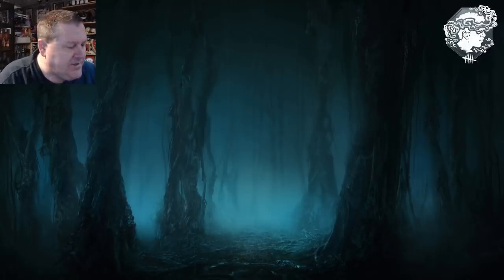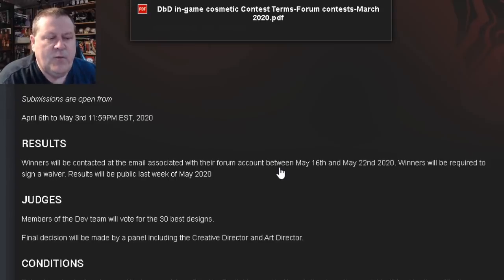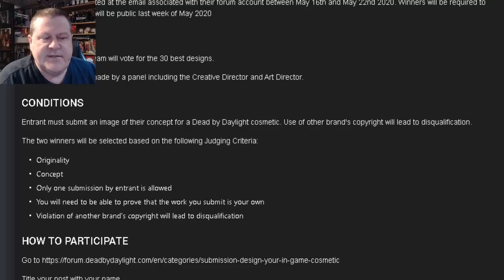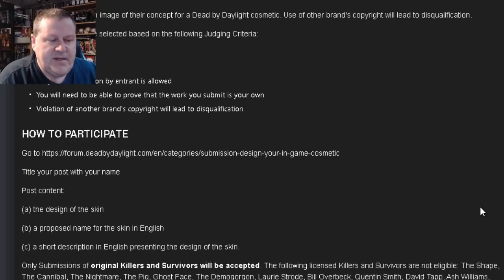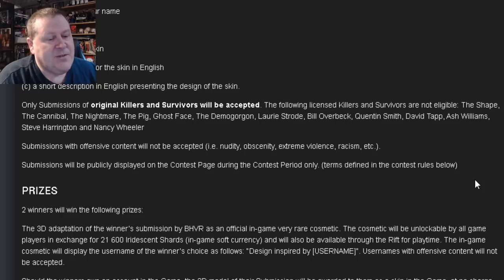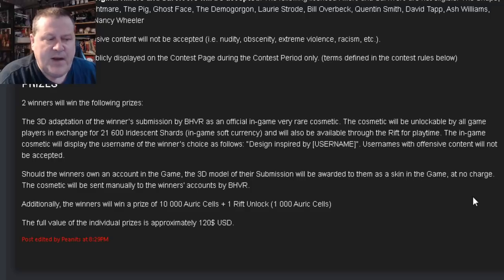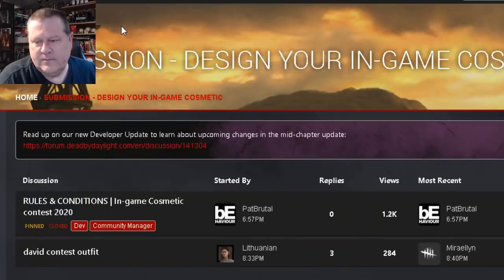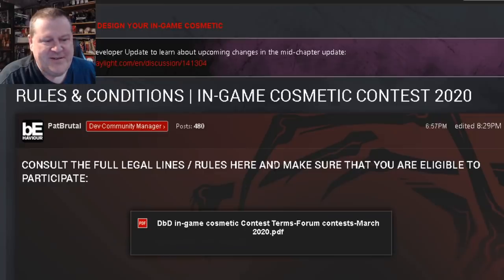Dead By Daylight| Fan designed in-game cosmetics contest is now open!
Dead By Daylight announced on their Twitter that the fans design in-game cosmetics contest is now open from now until May 3rd!  Get your thinking caps on and use this shelter in place time at home to let your creativity flow!  Remember only create outfits for original characters owned by Dead By Daylight, no licensed characters from movies and such.

Here's the link where you can create your forums account and submit your design:

Here's the contest rules. Good luck everyone!

TIMELINE
Submissions are open from

April 6th to May 3rd 11:59PM EST, 2020

RESULTS
Winners will be contacted at the email associated with their forum account between May 16th and May 22nd 2020. Winners will be required to sign a waiver. Results will be public last week of May 2020

JUDGES
Members of the Dev team will vote for the 30 best designs.

Final decision will be made by a panel including the Creative Director and Art Director.

CONDITIONS
Entrant must submit an image of their concept for a Dead by Daylight cosmetic. Use of other brand's copyright will lead to disqualification.

The two winners will be selected based on the following Judging Criteria:

Originality
Concept
Only one submission by entrant is allowed
You will need to be able to prove that the work you submit is your own
Violation of another brand's copyright will lead to disqualification

Title your post with your name

Post content:

(a) the design of the skin

(b) a proposed name for the skin in English

(c) a short description in English presenting the design of the skin.

Only Submissions of original Killers and Survivors will be accepted. The following licensed Killers and Survivors are not eligible: The Shape, The Cannibal, The Nightmare, The Pig, Ghost Face, The Demogorgon, Laurie Strode, Bill Overbeck, Quentin Smith, David Tapp, Ash Williams, Steve Harrington and Nancy Wheeler

Submissions with offensive content will not be accepted (i.e. nudity, obscenity, extreme violence, racism, etc.).

Submissions will be publicly displayed on the Contest Page during the Contest Period only. (terms defined in the contest rules below)

PRIZES
2 winners will win the following prizes:

The 3D adaptation of the winner’s submission by BHVR as an official in-game very rare cosmetic. The cosmetic will be unlockable by all game players in exchange for 21 600 Iridescent Shards (in-game soft currency) and will also be available through the Rift for playtime. The in-game cosmetic will display the username of the winner’s choice as follows: “Design inspired by [USERNAME]”. Usernames with offensive content will not be accepted.

Should the winners own an account in the Game, the 3D model of their Submission will be awarded to them as a skin in the Game, at no charge. The cosmetic will be sent manually to the winners’ accounts by BHVR.

Additionally, the winners will win a prize of 10 000 Auric Cells + 1 Rift Unlock (1 000 Auric Cells)

The full value of the individual prizes is approximately 120$ USD.

What's that symbol in the corner? That's my "Fog Whisperer" icon. What is a Fog Whisperer? A Fog Whisperer is a person who engages the DBD community by creating compelling and absorbing content to a high standard. Who are the 50 Fog Whisperers that may be putting on tournaments of their own?  Here's the list of the 50 Fog Whisperers with links to their channels in this forums post:

Beautiful matte painting of the Upside Down created by Didier Konings on ArtStation: